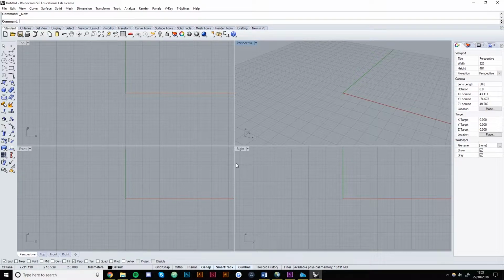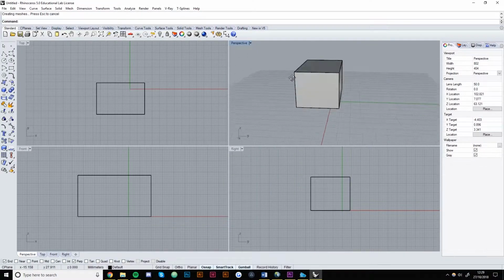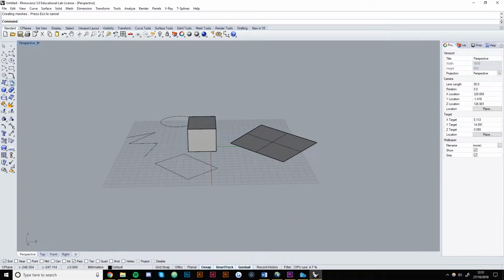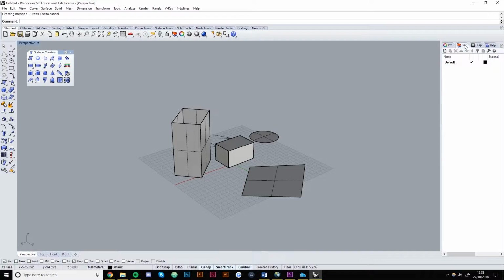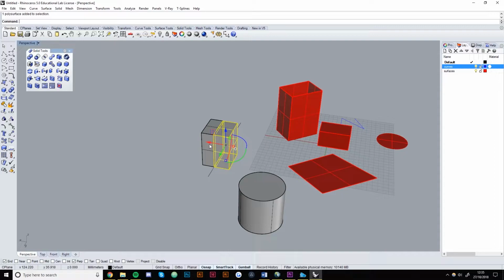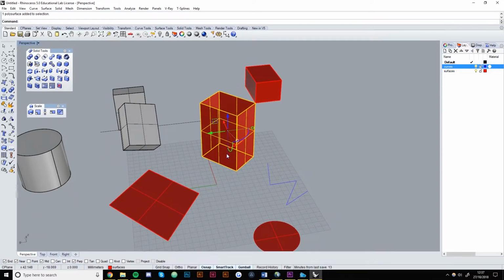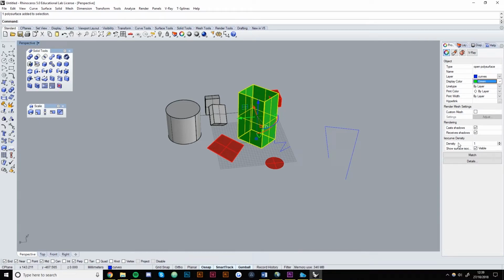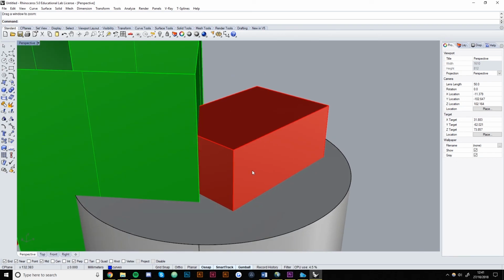Rhino 5 Tutorial (1/4) - Introduction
This video is the first in a four part series dedicated to Rhino 5! This video will focus on introducing you to the interfaces, some basic tool and general working practices.